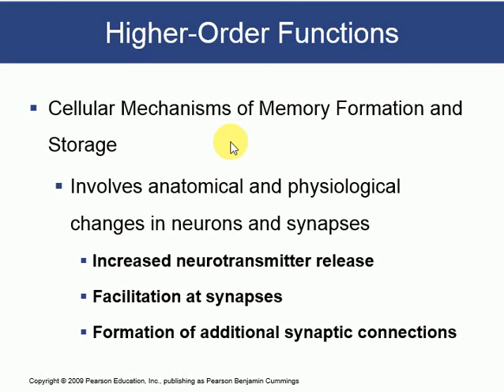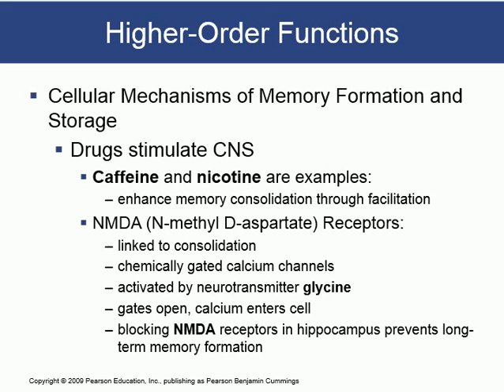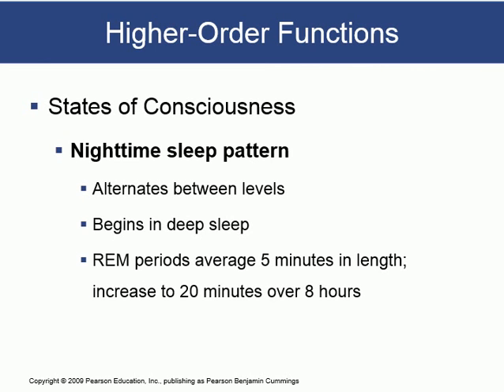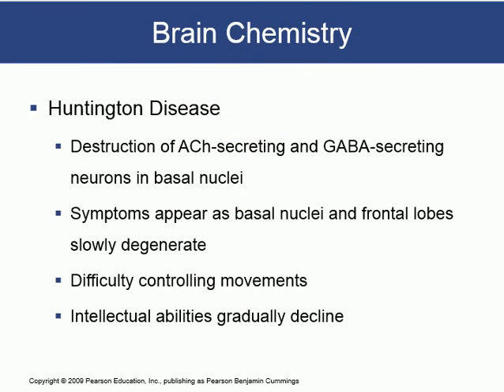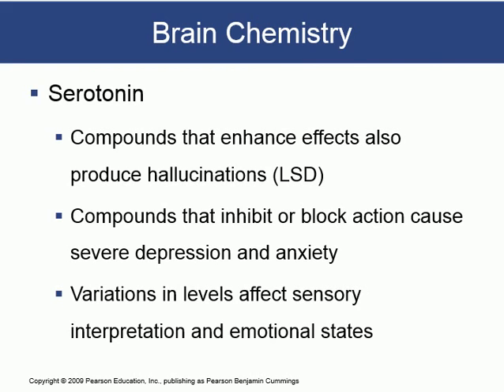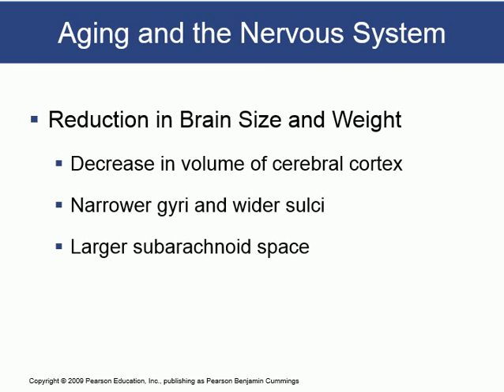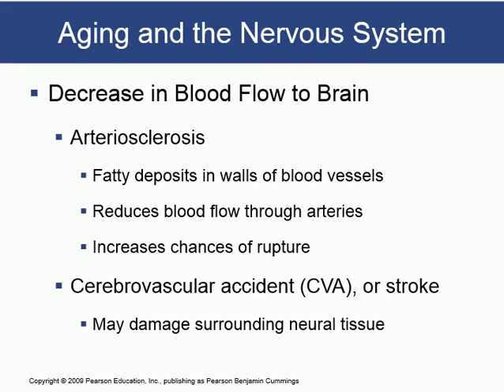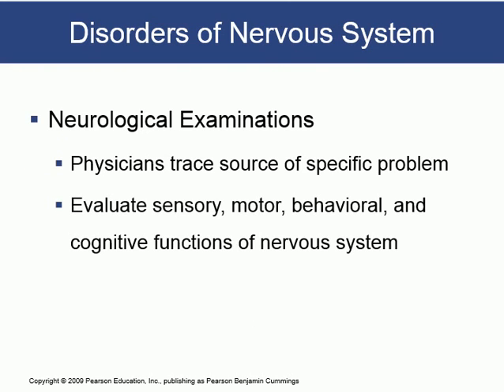Bio233 A&P 1 Lecture 25 Chapter 16C Autonomic and Higher Order